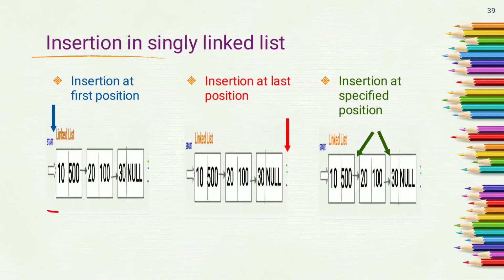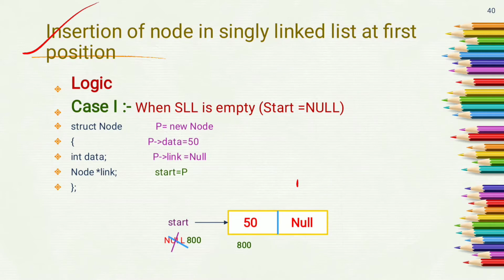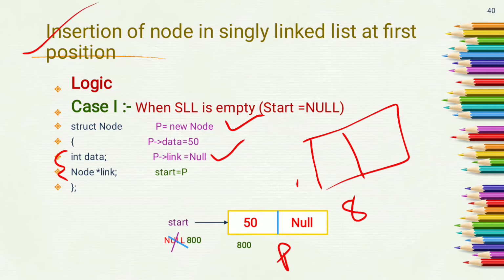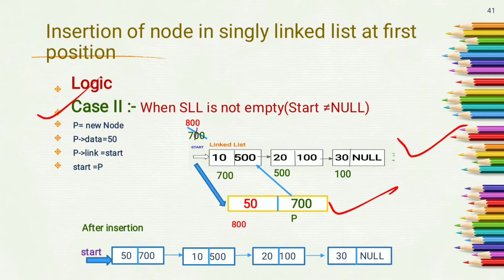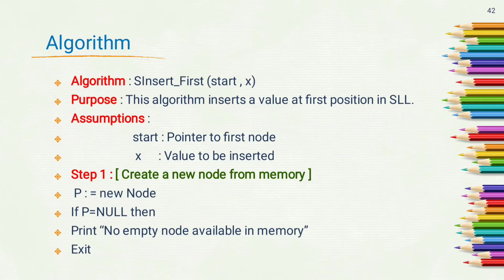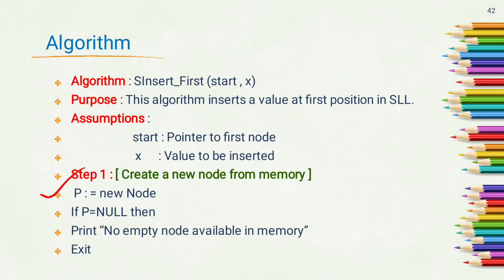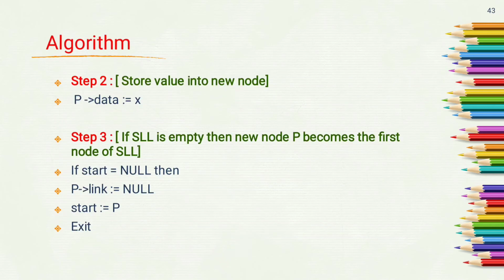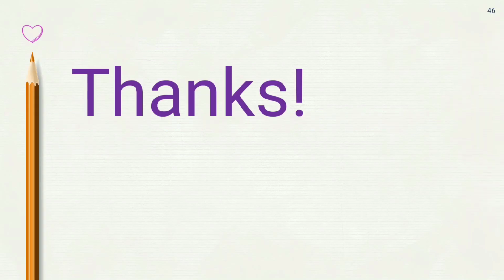Insertion in singly linked list - At first position - lecture 16/ DAA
Insertion of node  at first position in singly linked list